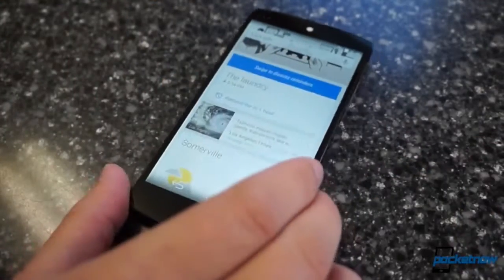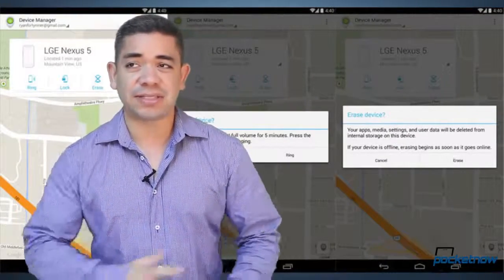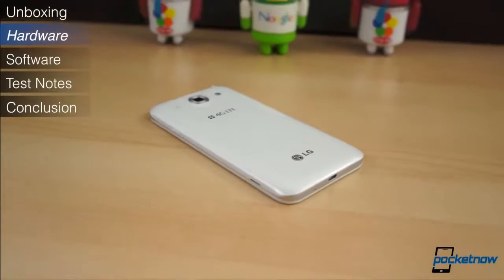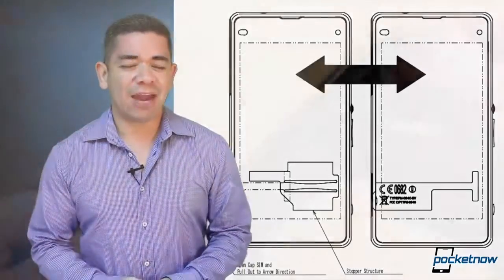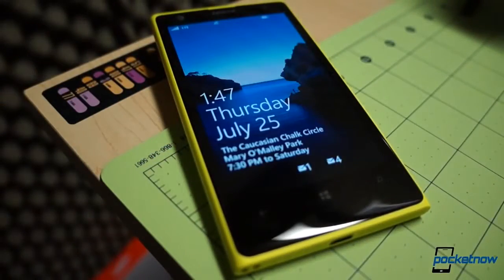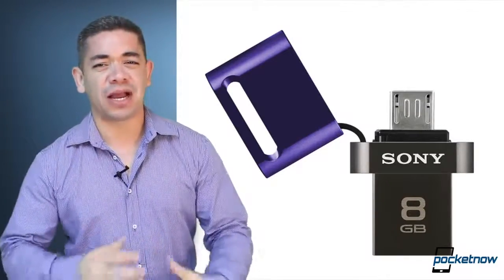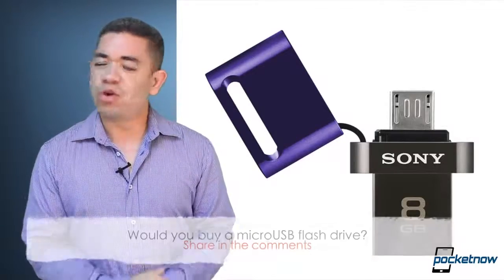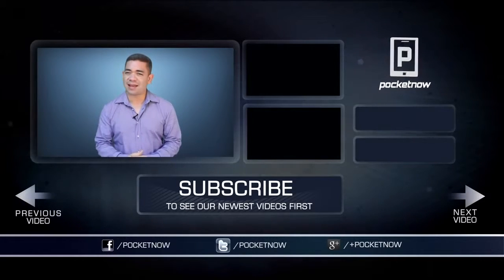Google's Android Device Manager goes mobile, microUSB flash drive